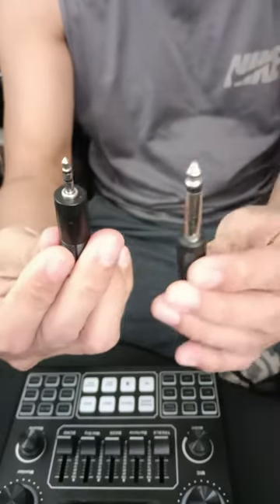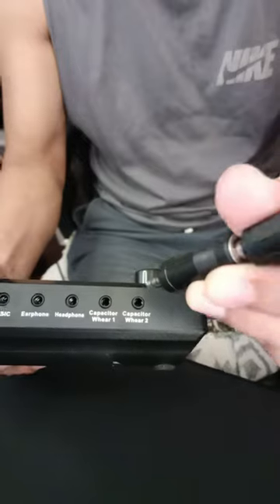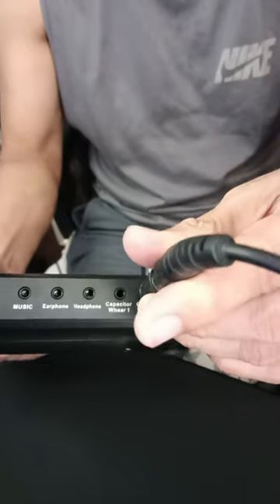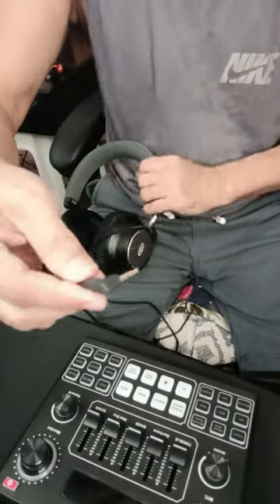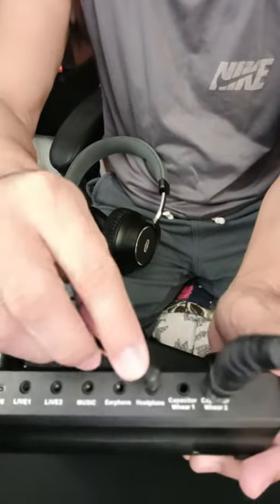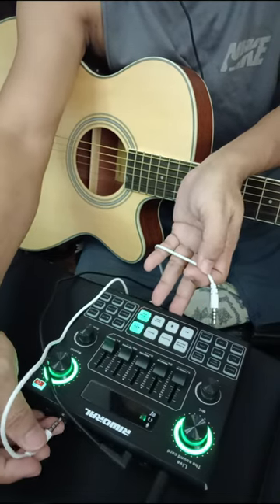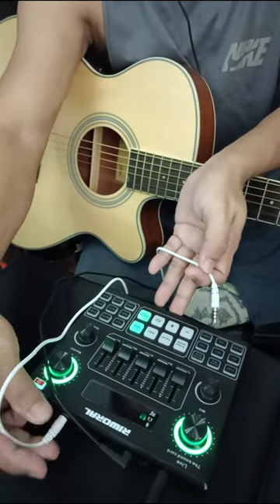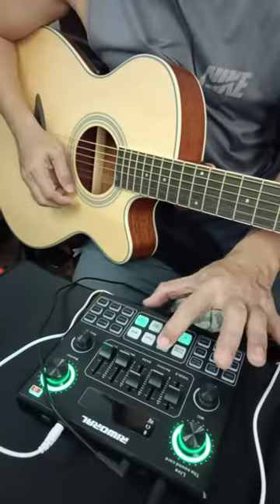V9 soundcard testing the acoustic guitar